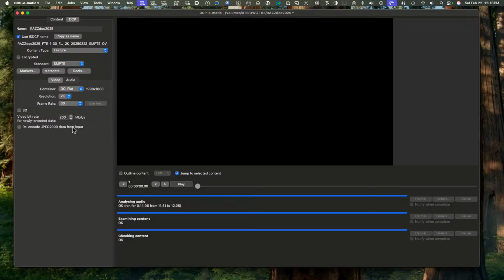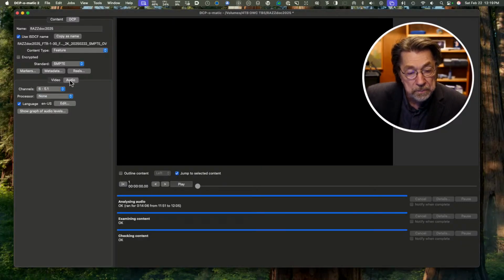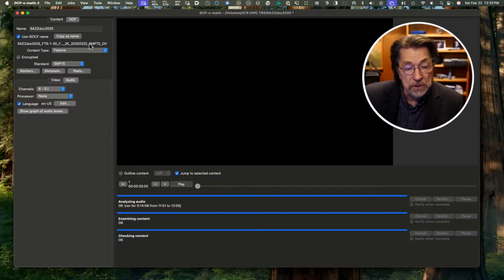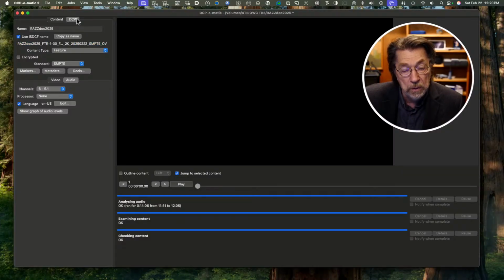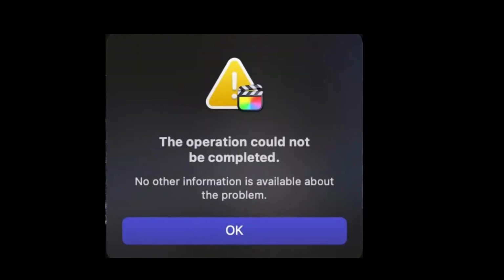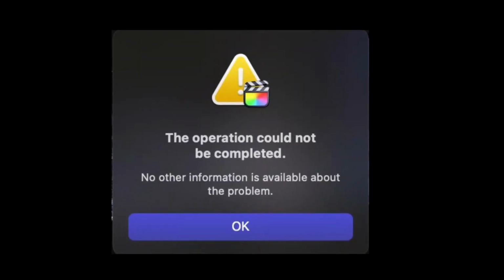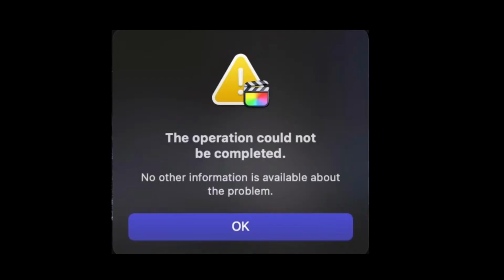Final Cut TV & Coffee #104 - 2 Years - 600,000 Views + Making a DCP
START 04:22
DCP 05:00
600,000 Views! 10:10
Pixelmator Pro 10:58
Transcribe to Caption 12:25
Eyeglass Update  12:49
My Documentary  in a Theater 16:31